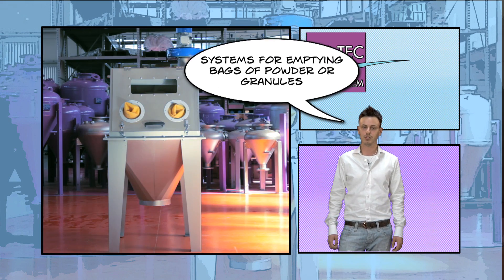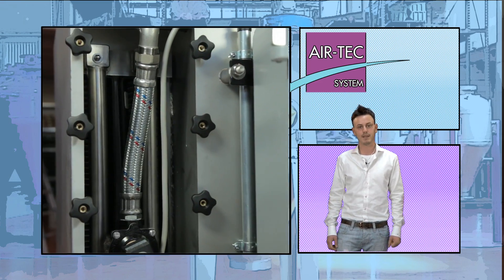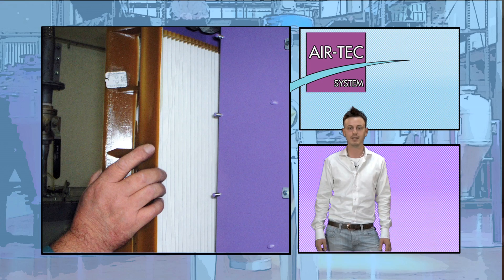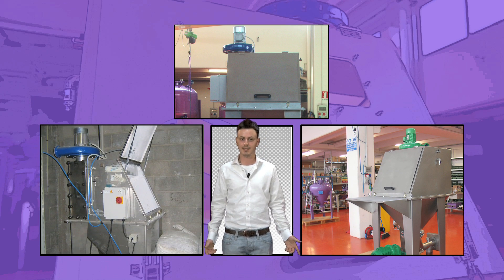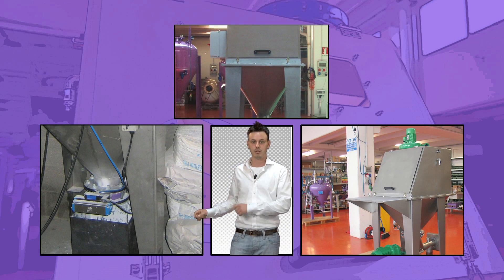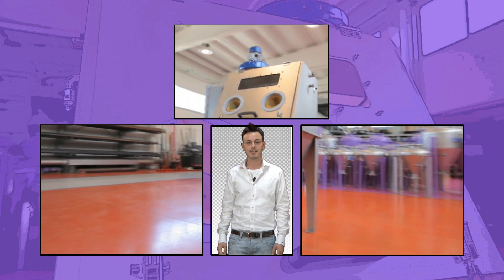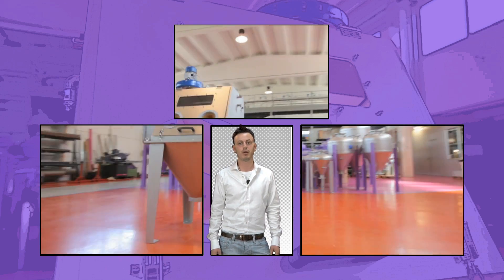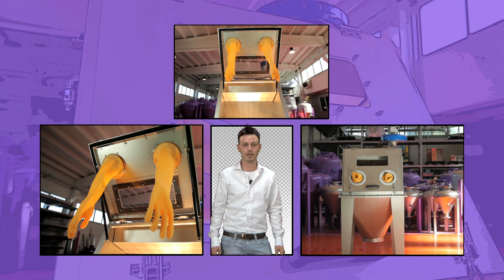Bag splitter - Pneumatic Conveying Air-Tec System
The manual bag splitter is a device for emptying paper or plastic bags. The cutting chamber is completely closed and kept depressed by a filter with a fan or by a connection to an existing suction installation in order to avoid dissemination of material into the air.
The manual bag splitter has a robust and compact construction.

Made with the options listed below, the bag splitter devices are suitable for installation in any area: food, chemical, pharmaceutical.
Bag splitters can be equipped with:
A fluidification system for easy emptying of the hopper at the bottom.
A filter system that includes bag filter, system backwash air and vacuum.
A door for toxic products together with gloves.
An opening to eject the empty bags.
A compacting device for the empty bags.
An opening for connection to the central suction.